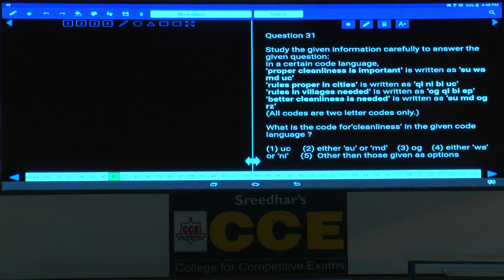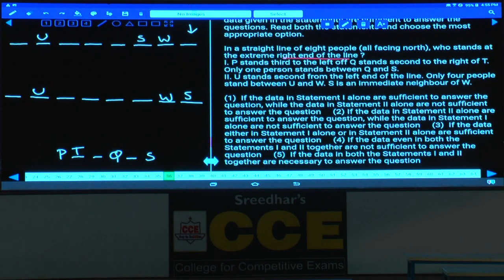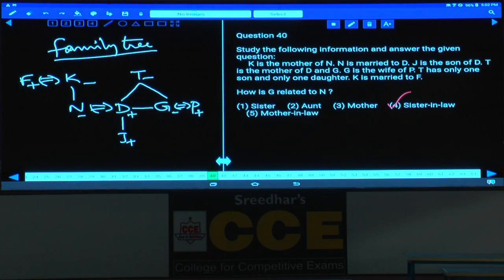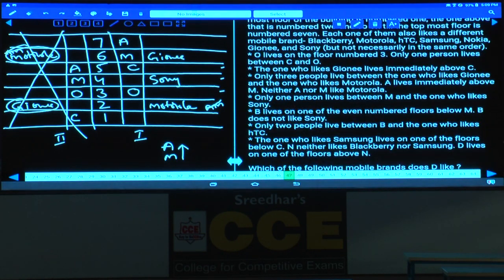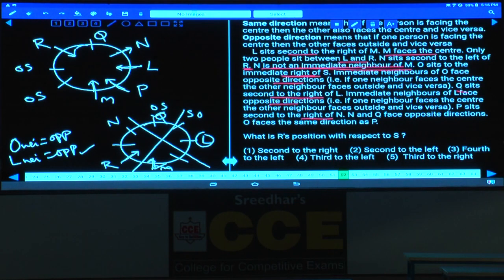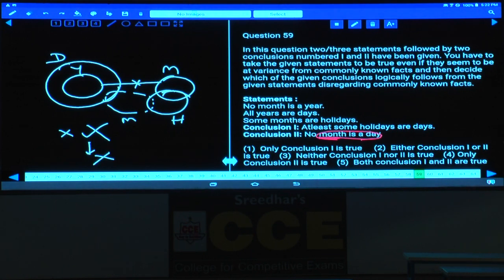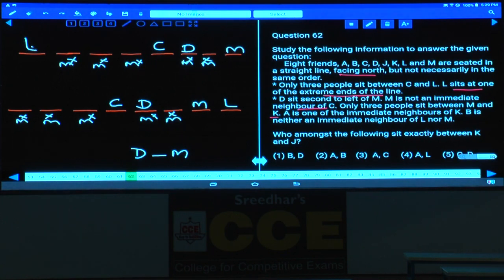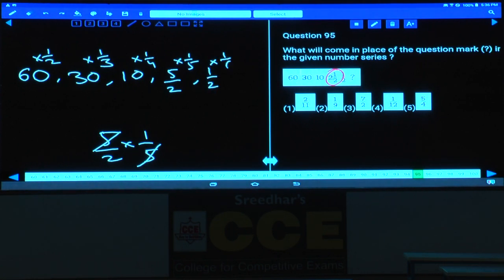IBPS Clerk 2018 Prelims Reasoning MT 059 | How to Crack Reasoning